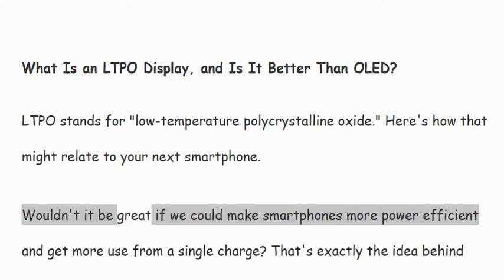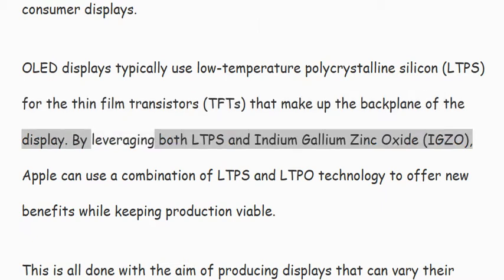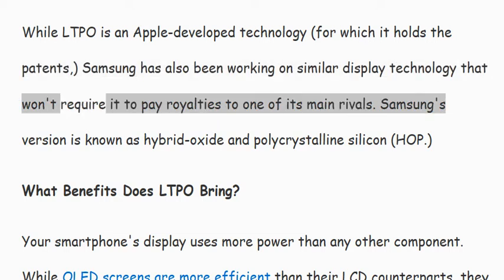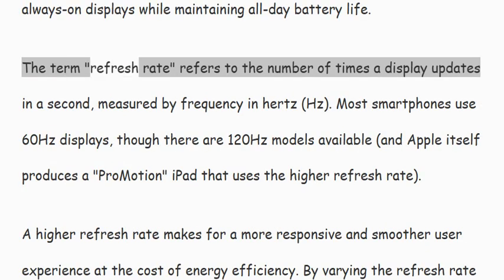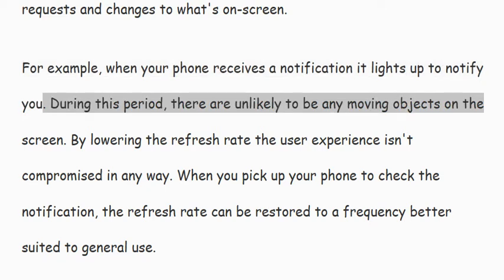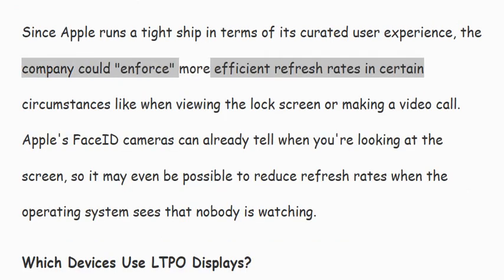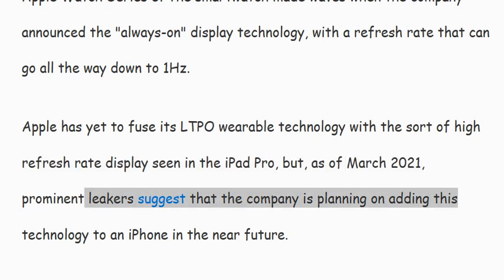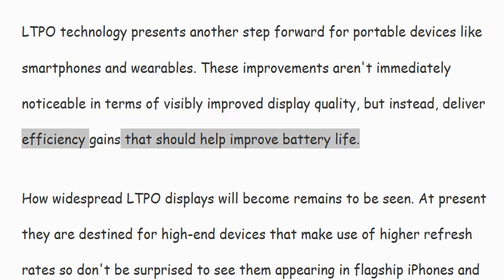What is on LTPO display and is it Better in explained